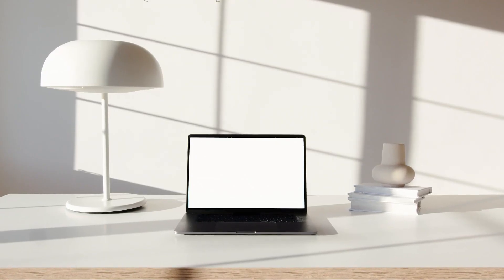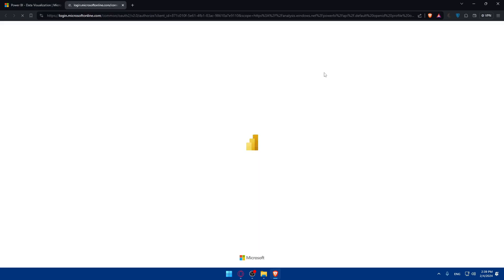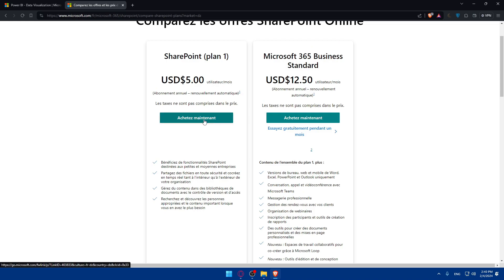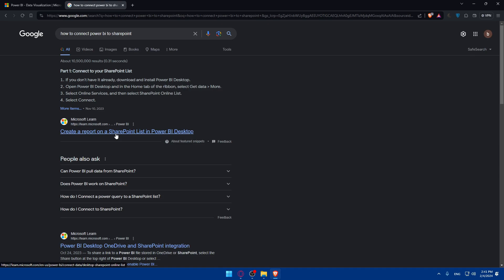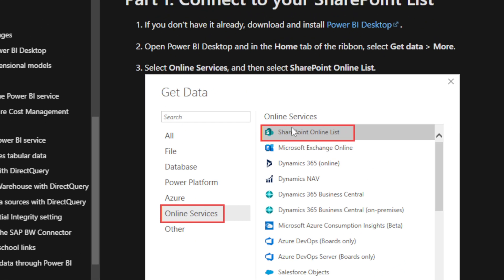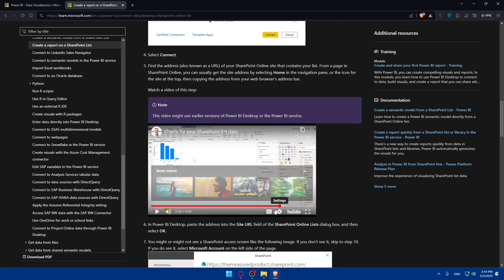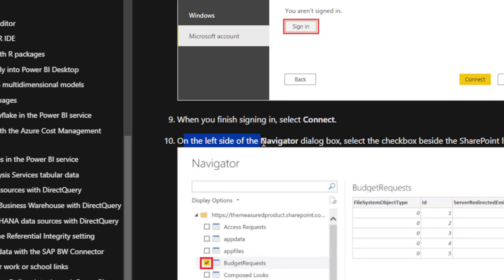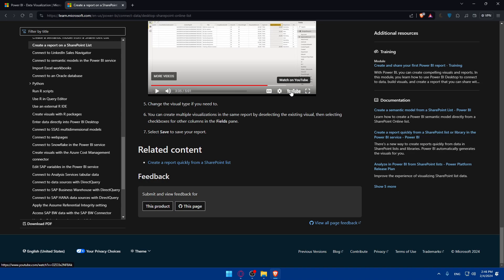How To Connect SharePoint To Power Bi 2025! (Full Tutorial)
Today we talk about connect sharepoint to power bi,how to connect sharepoint to power bi,power bi sharepoint,power bi sharepoint list